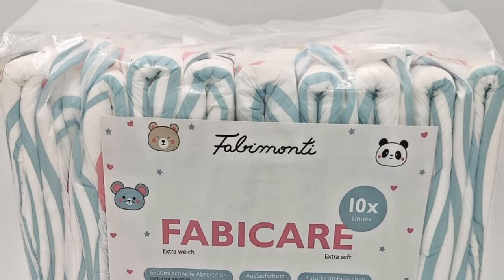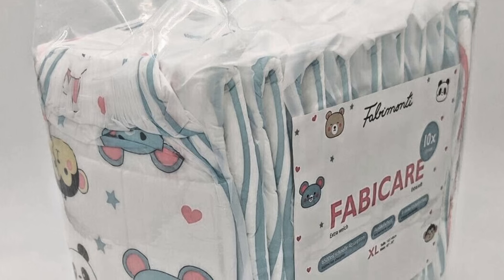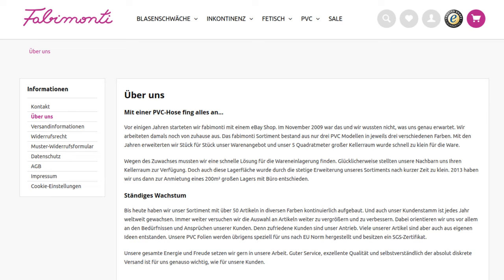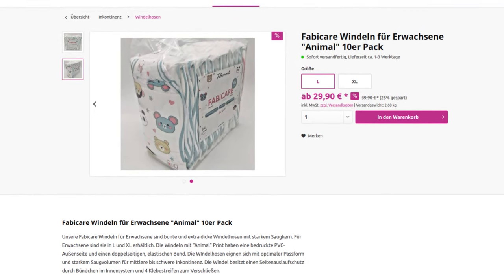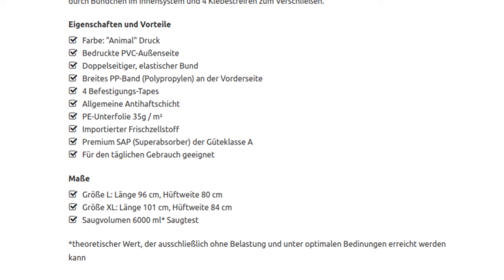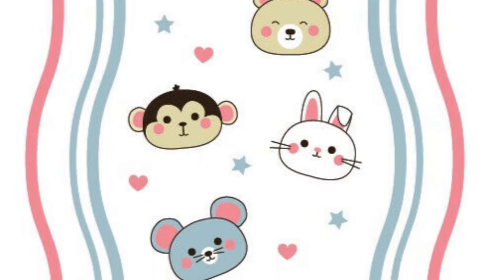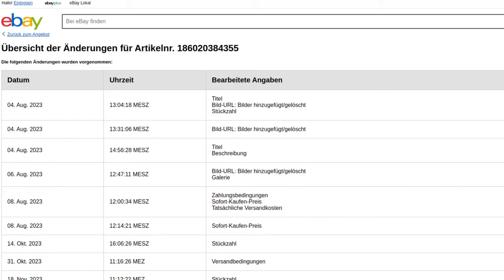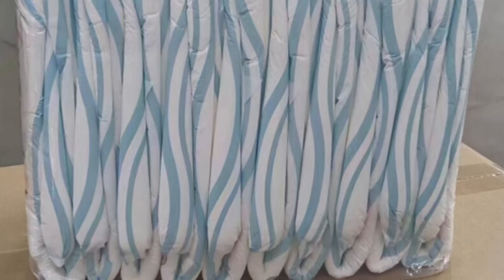This diaper has been hiding 😶‍🌫️ We discover the Fabimonti Fabicare in Diaper News #19!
Explore the unknown Fabimonti Fabicare: All you need to know in this video!